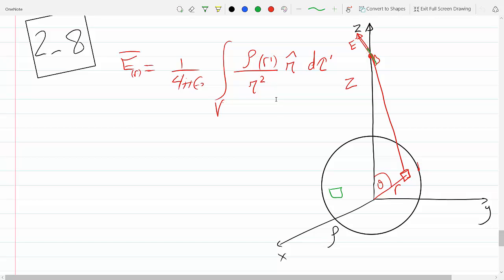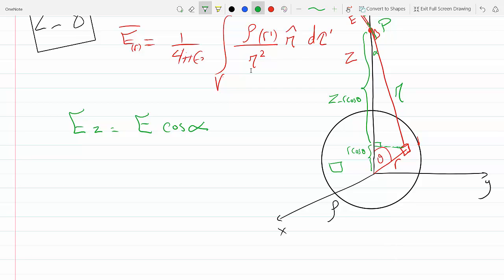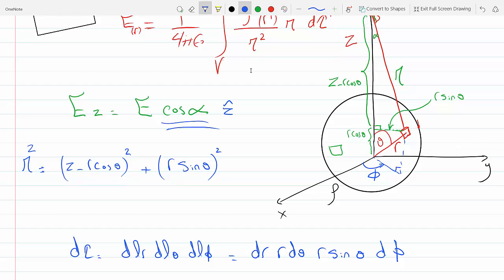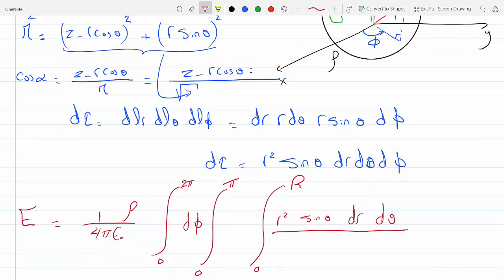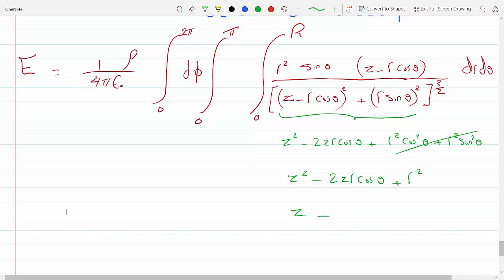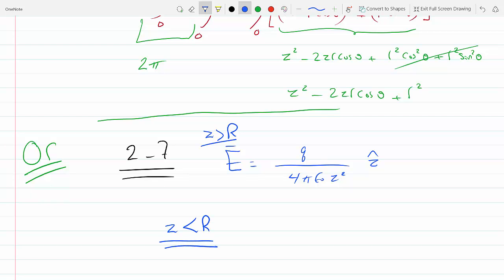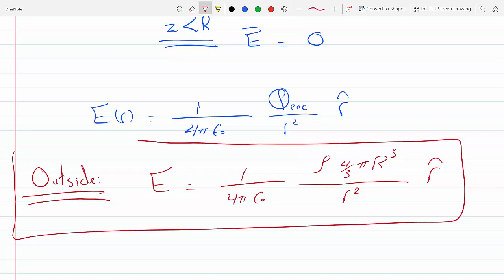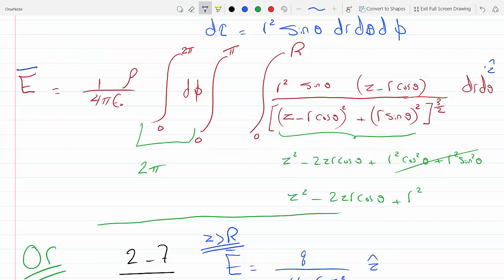Finding the electric field a distance z above a sphere with volume charge density ex 2616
Griffith 2-8
Finding the electric field a distance z above a sphere with volume charge density